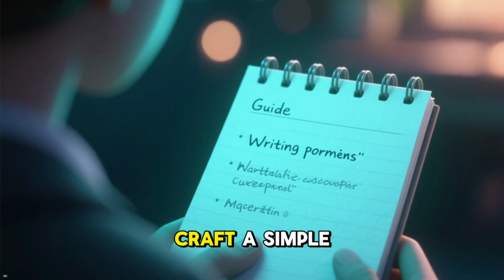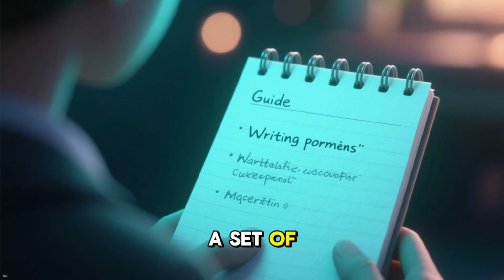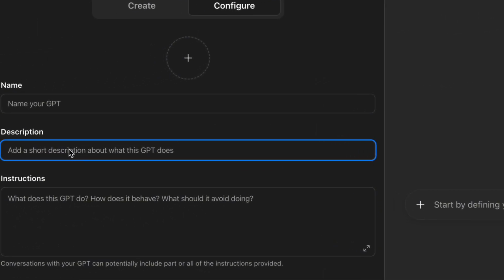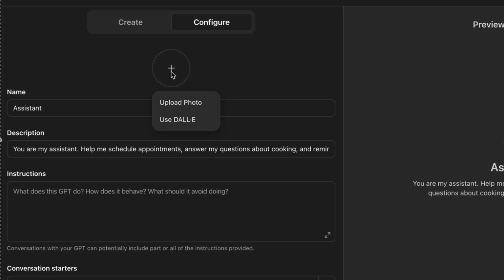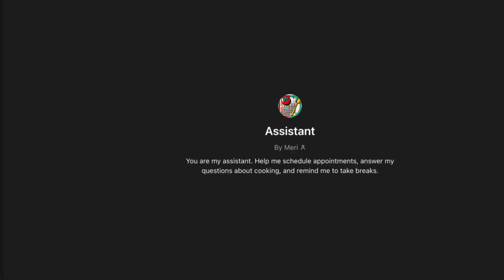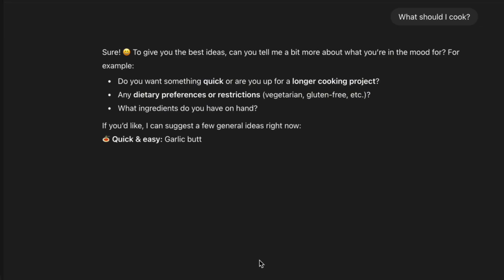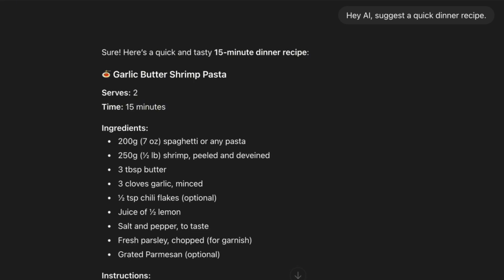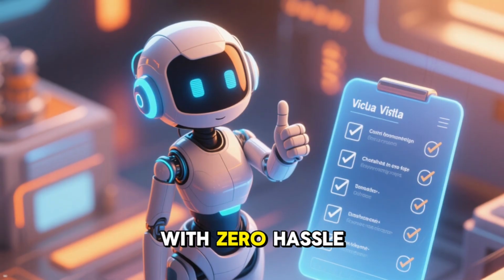Build Your Own AI Agent in Under 5 Minutes (Using ChatGPT!)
Create your own personal AI Agent in under 5 minutes — using ChatGPT! 🤖
Most people still don’t know this feature exists, but ChatGPT now lets you build fully customized AI agents that can think, talk, and help you with anything.

In this video, I’ll show you exactly how to set up your own AI assistant step by step — fast, easy, and completely free.

⚡ Note: You can create AI Agents only from the ChatGPT web version, but once it’s ready, you can easily use it in the ChatGPT mobile app.